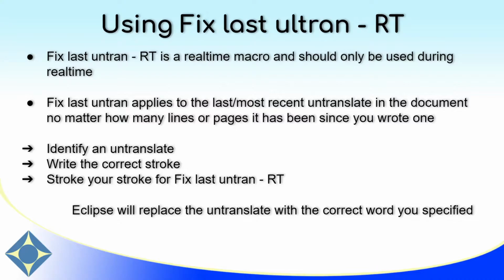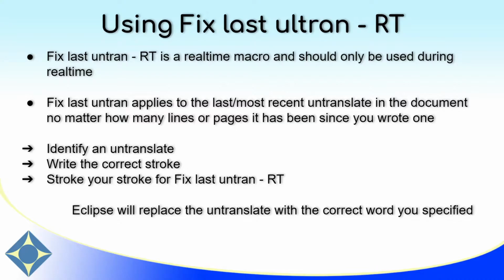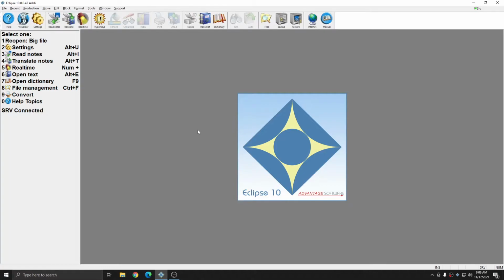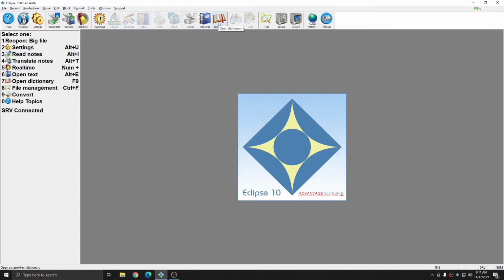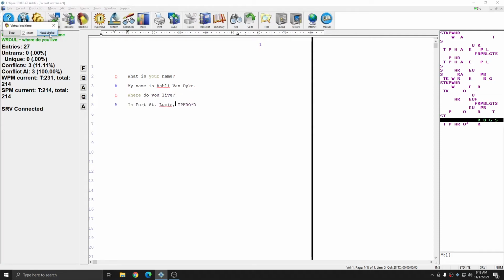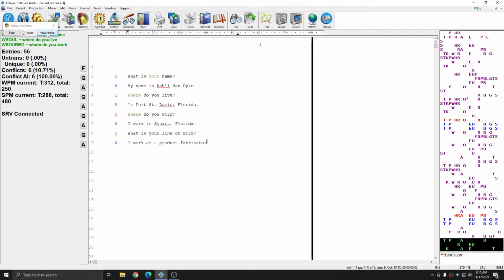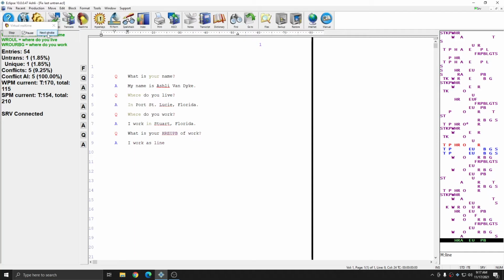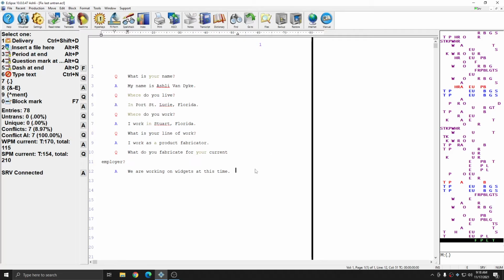Macro Managed: Fix last untran - RT - Swiftly fix untranslates with this easy macro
Learn how easy it is to fix untranslates with the simple Fix last untran - RT macro built into Eclipse by Advantage Software.

Simply write the correct word, then follow it up with your Fix last untran - RT macro and Eclipse will seemlessly make the correction - instantly.

Get cleaner roughs and produce better realtime with this easy macro.